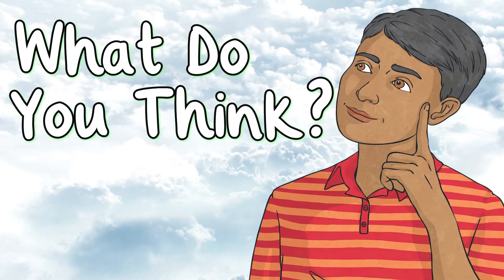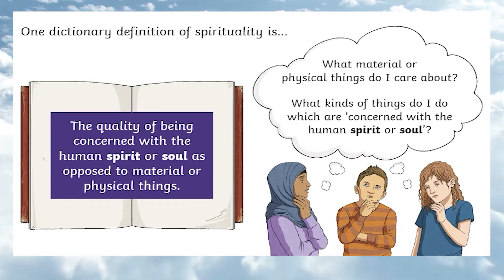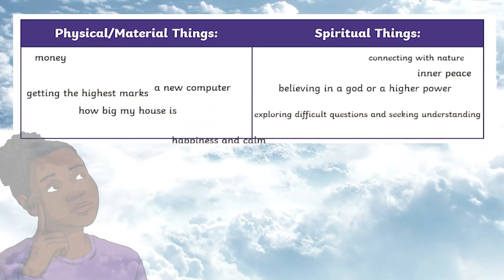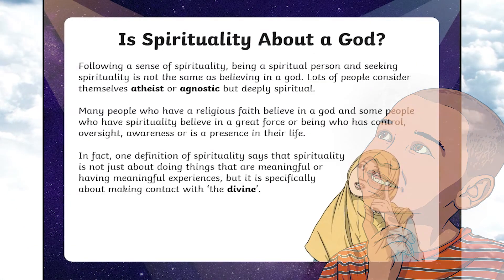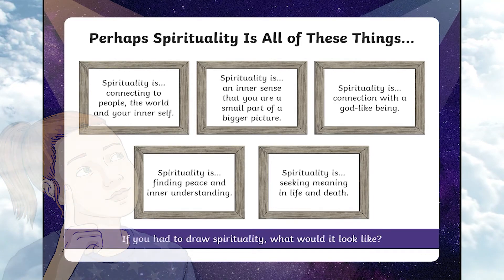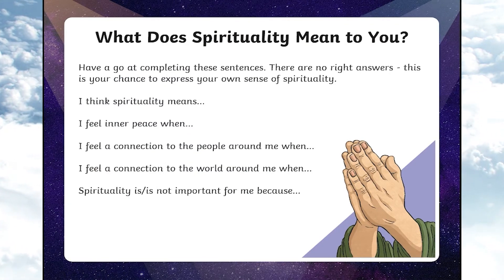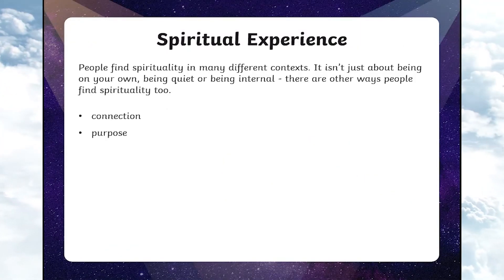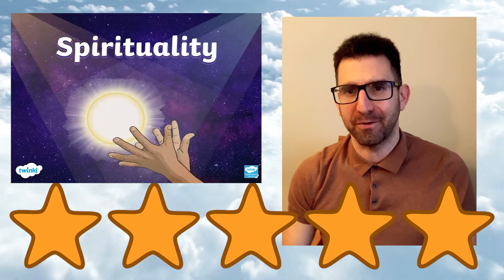KS2 Spirituality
In this video, Twinkl Teacher Lloyd showcases spirituality and helps children explore interesting ideas with this engaging PowerPoint. Spirituality means different things to different people, so this lesson could create some brilliant discussions in the classroom!

0:00 Introduction
0:24 Aim of the PowerPoint
0:44 Dictionary Definition
1:00 Sorting Activity
1:11 More Details
1:21  What is spirituality?
1:34 Design a Poster
1:47 What Does Spirituality Mean to you?
1:48 Mediation, Mindfulness, Yoga
1:58 Glossary
2:05 Star Rating and Comment Below